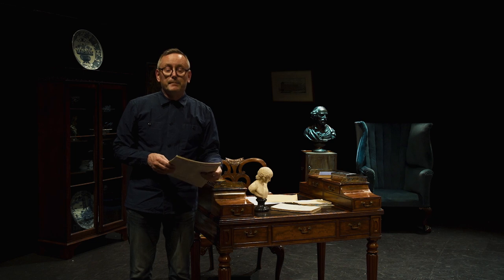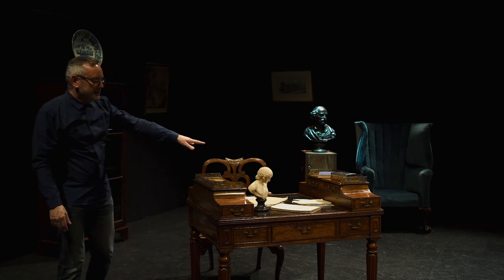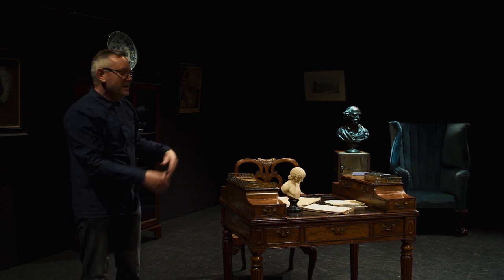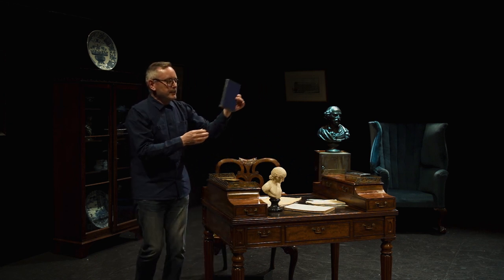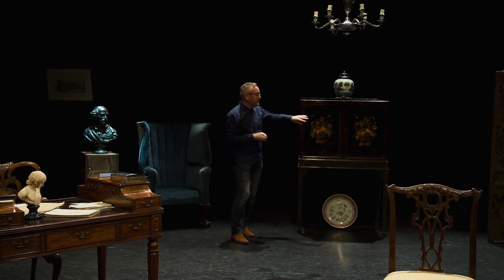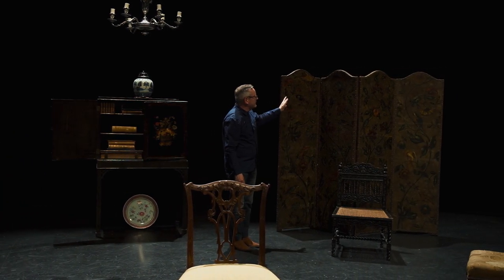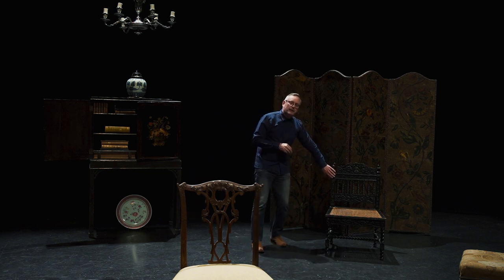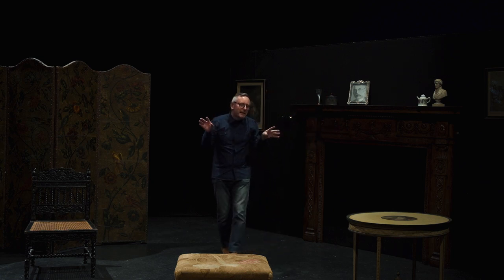Dr Mark Westgarth introduces the Set of Quinneys 2021 Part A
The set for Quinneys is just as much an actor as the performers. Authenticity of objects, as well as authenticity of performance, was a key aspect of the project.  In the original performances of Quinneys genuine antiques for the set were loaned by several leading antique dealers of the day, including W & E Thornton-Smith, M. Harris & Sons and Spillmans. We were delighted that we were able to use genuine antiques in the film, generously loaned by members of today’s antique trade - David Love (Antiques), Harrogate; R.N. Myers & Sons, (Antiques), Gargrave; Charles Lumb & Sons (Antiques), formerly of Harrogate, as well as some objects from anonymous private collections.

Mark Westgarth, the Producer, is Associate Professor in Art History and Museum Studies at the University of Leeds, where he is also Director of the Centre for the Study of the Art & Antiques Market. Mark is Principal Investigator for the AHRC funded ‘SOLD! The Year of the Dealer’ project. He was guest curator of the exhibition ‘SOLD! The Great British Antiques Story’ at The Bowes Museum (Jan-May 2019).

Quinneys is part of the ‘The Year of the Dealer’ (YoD) project, an Arts & Humanities Research Council ‘Impact and Engagement’ project (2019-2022) led by the University of Leeds in collaboration with the University of Southampton.  The project lead is Dr Mark Westgarth, with co-investigator Dr Eleanor Quince (University of Southampton) assisted by Vanessa Jones (Project Administrator), and project assistants Gemma Plumpton, Simon Spier, Lucy West, Mia Hoskins, Sasha Napoli and Grace Rogers.

The YoD project is a collaboration between the universities and 7 public museums (The Bowes Museum, National Museum of Scotland, The Lady Lever Art Gallery, Temple Newsam, Preston Park Museum, The Ashmolean Museum and The Victoria & Albert Museum) together with H. Blairman & Sons (antique dealers).

The YoD project is part of a much larger series of research projects focused on the history of antique dealing in Britain in the 19th and 20th centuries based at the University of Leeds which aim to draw attention to the relationships between the art market and public museums, to share expertise, experience and perspectives amongst stakeholders and to increase public engagement with the significance of the history of the antique trade in British cultural life.

The Cast
Samuel Parmenter………Joseph Quinney
Hannah Rooney… Sarah Quinney
Annabel Marlow………...Posy Quinney
Fergus Johnston… .James Miggott
India Walton… ..Mable Dredge
Stephenson Catney……..Cyrus P. Hunsaker
Malcolm Webb… Sam Tomlin
Sebastian de Pury………..Dupont Jordan

Production Design
George Rodosthenous
Mark Westgarth

Production Manager
Samantha Willetts

Cinematography
Patrick Bannon

Assistant Camera
Sebastian de Pury

Colourist
Patrick Bannon

Still Photography
Andrew Mills

Film Editors
George Rodosthenous
Patrick Bannon

Script Editors
George Rodosthenous
Mark Westgarth

Lighting
Samantha Willetts

Sound
Patrick Bannon

Set Designer
Mark Westgarth

Poster and Programme Design
Leigh Marklew

Make-up
India Walton

Costume
India Walton

Costume Advisor
Vanessa Jones

Wardrobe
West Yorkshire Playhouse Costume Hire

Set Assistants
Samantha Willetts
Andrew Mills
Matthew Harrup
Xinqi Yang
Erini Mousli-Karagiorgou

Casting
George Rodosthenous
Mark Westgarth

Performance Advisor
Jonathan Pitches

Dialogue Coach
Harri Pitches

Transport
Richard Danby, London-Link

Antiques for the set generously loaned by
David Love Antiques
R.N. Myers & Son
Charles Lumb & Sons
and anonymous lenders

Produced by
Mark Westgarth

Directed by
George Rodosthenous

THANKS to Steve Ansell and the team at stage@leeds, University of Leeds;
Jessica Rowland; Allana Vincent; Morgan Buswell & Jake Pursell;
The Research Office, University of Leeds; The York Picture House;
The Victoria & Albert Museum.

An Arts & Humanities Research Council (AHRC) project

Copyright
The University of Leeds